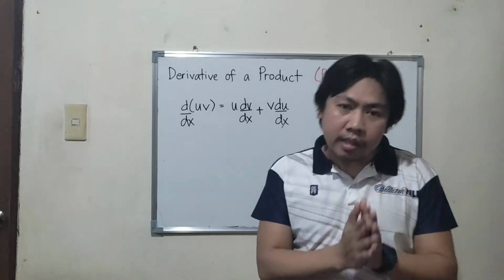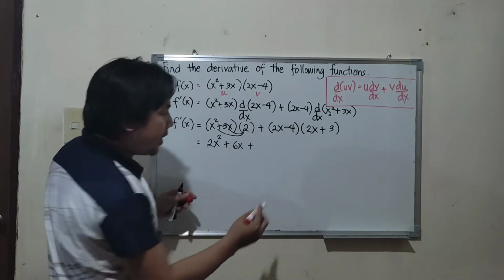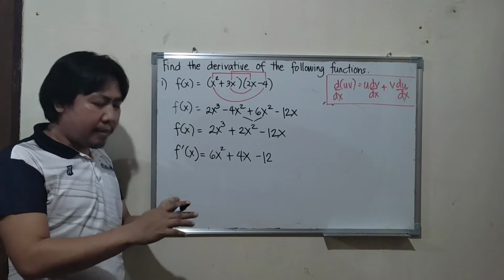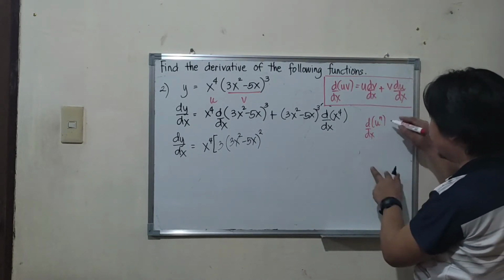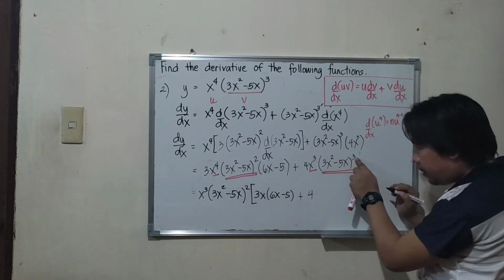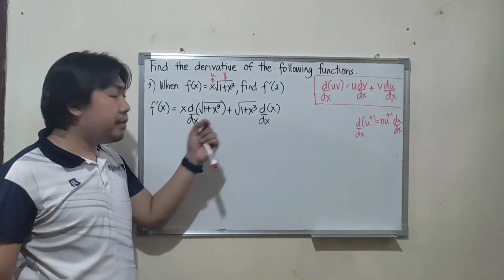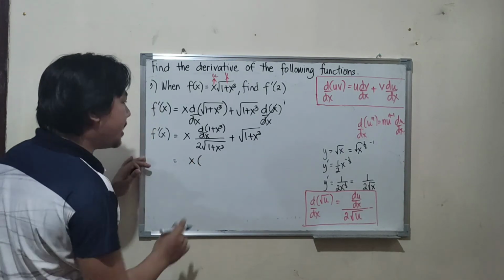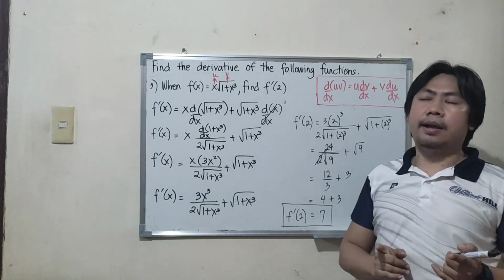Derivative of a Product (Product Rule)